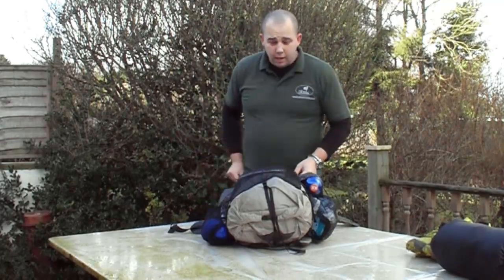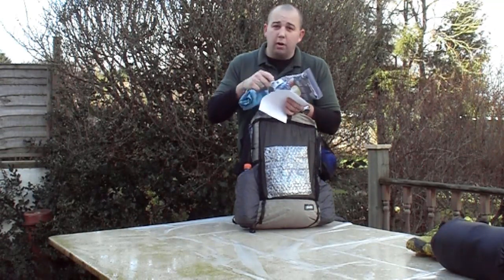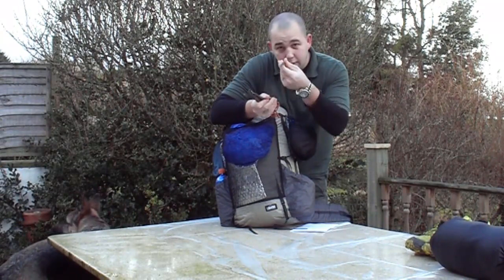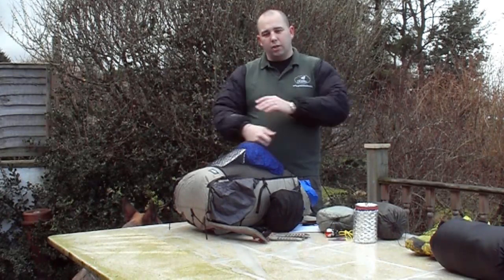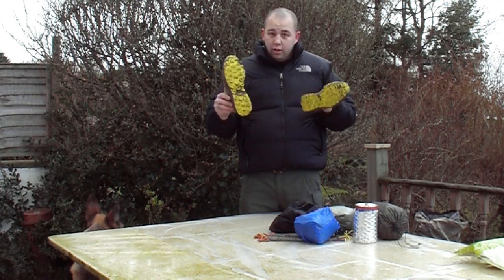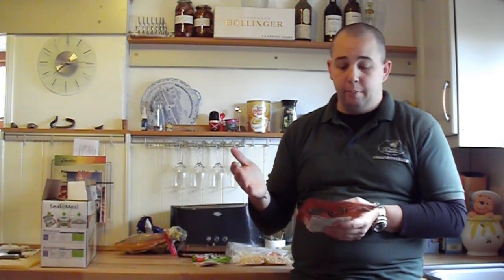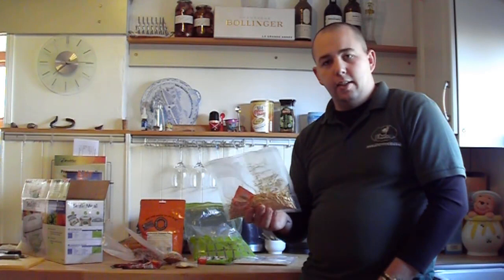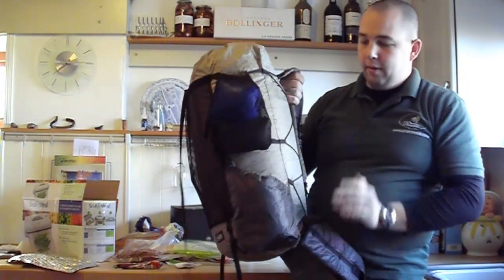UL Pack load Revisited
A new Look at Mat's UL hammock pack load for deep winter camping.